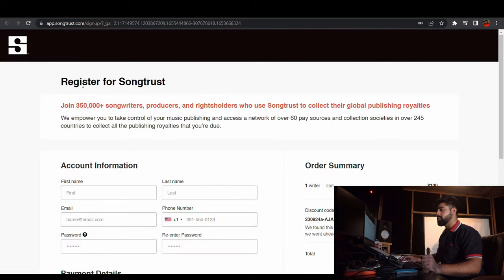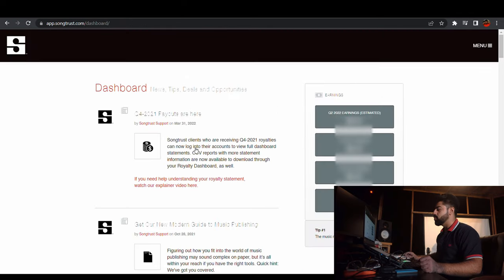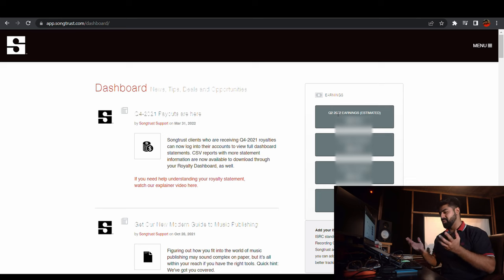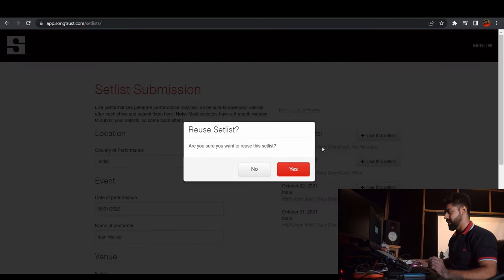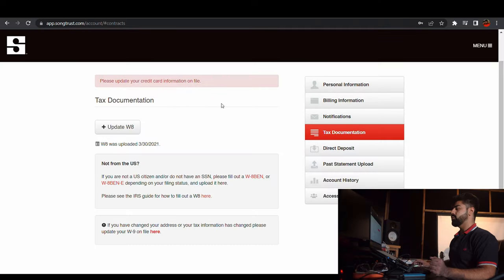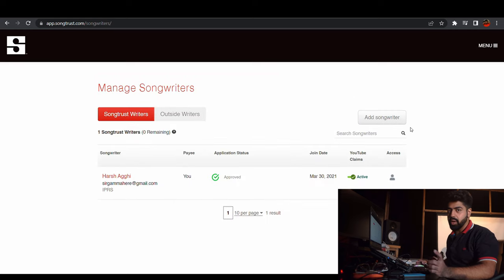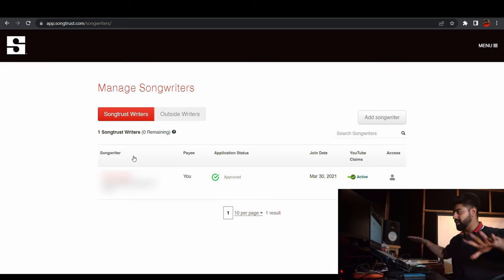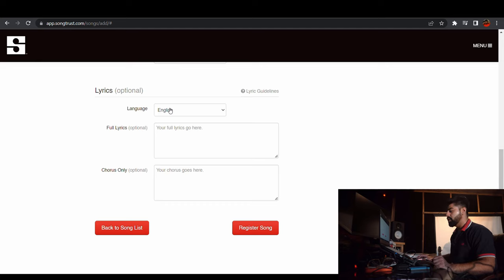All About Songtrust | Applying & Registering | All About Music Business For Independent Artists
This video will give you in depth knowledge about Songtrust and music publishing. This is a complete guide of how to register, apply and use songtrust from start to end!

Get 💲10 off of Songtrust by using my personal discount coupon at checkout - 230924a-AJA

Check out my Music Business, Music production, Mixing & Mastering Courses & services

00:00 -  Intro
00:53 - About Songtrust
01:36 - How To Register
06:20 - Inside Songtrust
09:22 - Setlist
11:33 - Royalties
13:07 - Account Settings
16:52 - YouTube CID
19:51 - Songwriters
20:57 - Add A Song